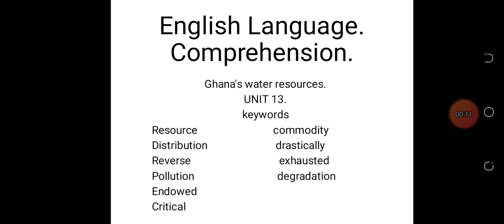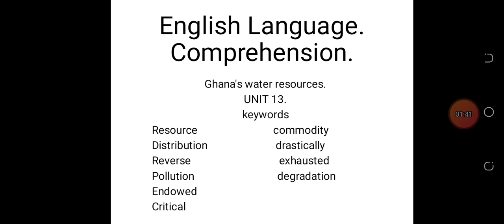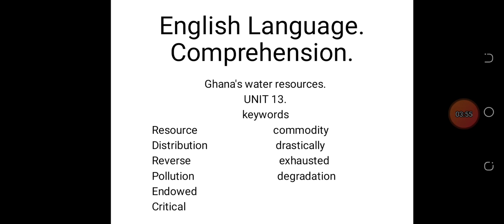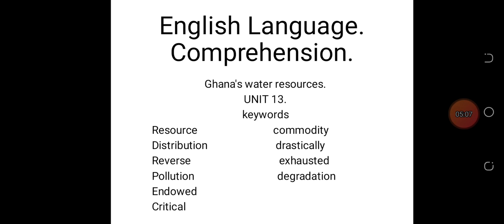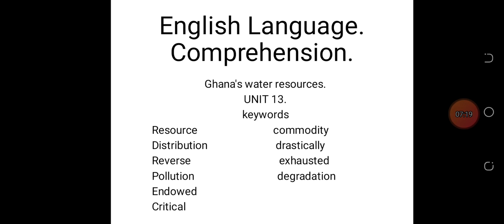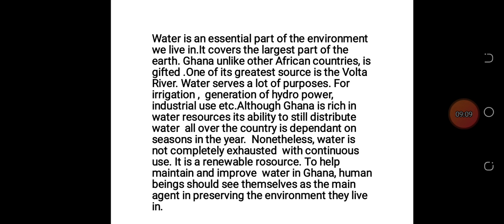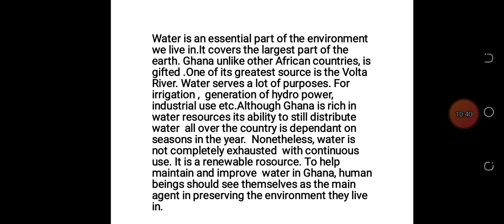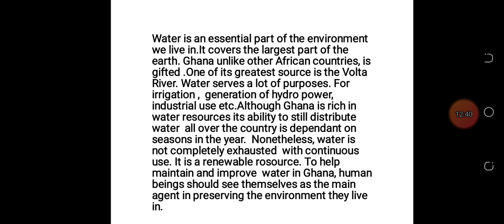Comprehension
Grade 7